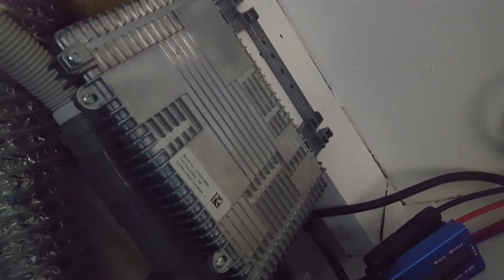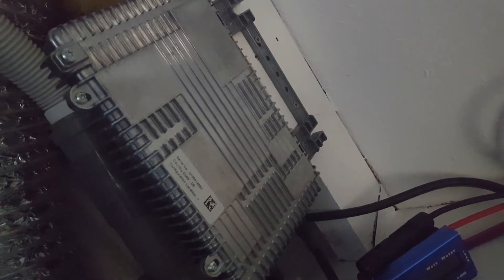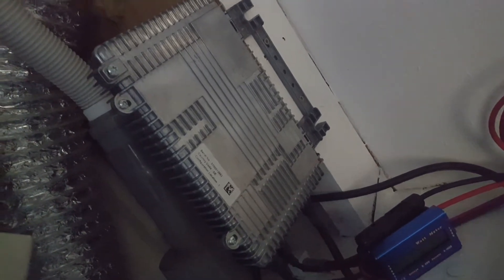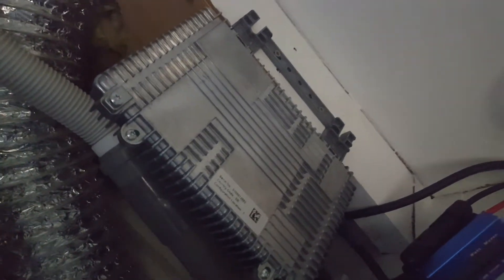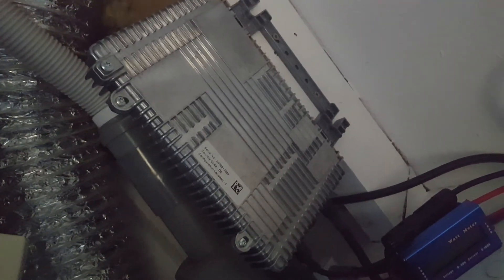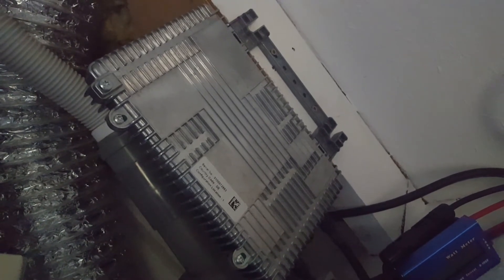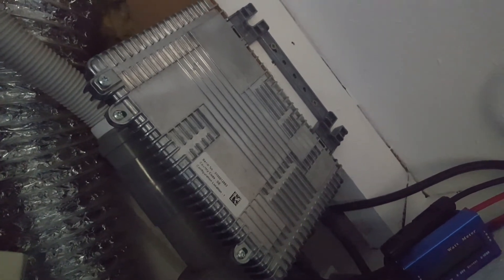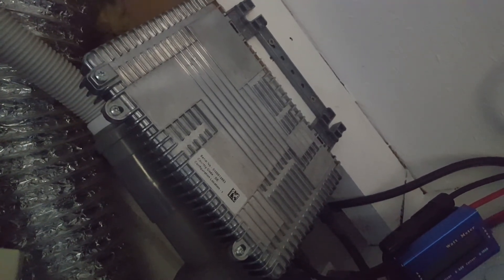Enecsys duo 360-72 noisy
I made this video sample at about an hour before darkness where the solar is on its laat legs. You make out a very distinct electronic noise, uncommon for transformerless inverters.

I do need to note that this inverter does make far less audible noise when the panels produce more power.

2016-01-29. So, in the space of 2 months both of these inverter failed. The 1st worked for about 7 months upto the end of december 2015, the 2nd worked from the end of december till the 17th of januari 2016. No wonder the company went bankrupt, you can give 20 years of warranty, but that doesn't mean 20 years of fault free operation. Crikey!